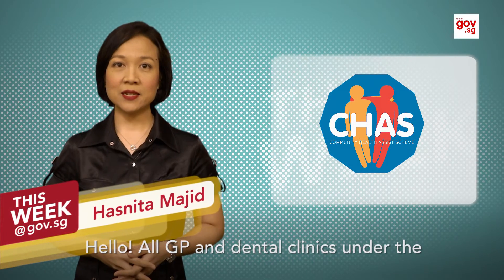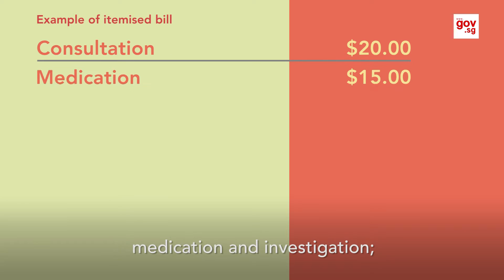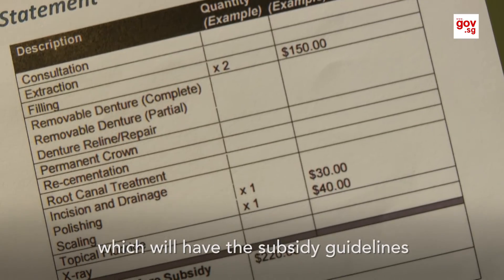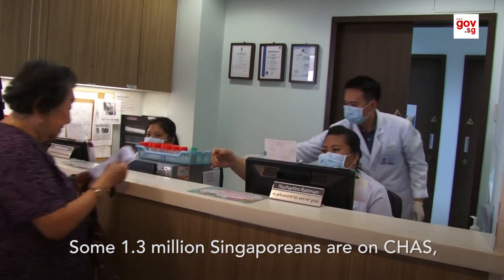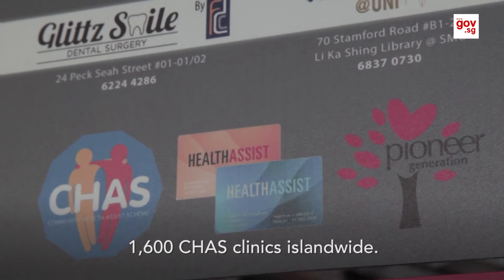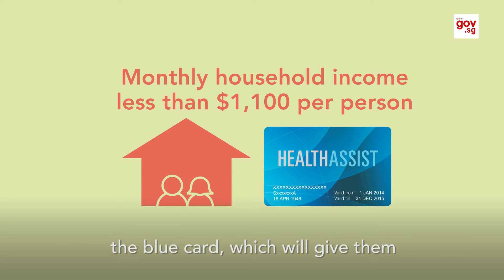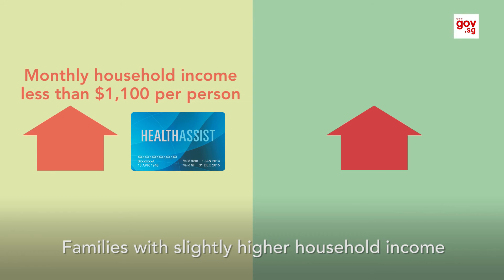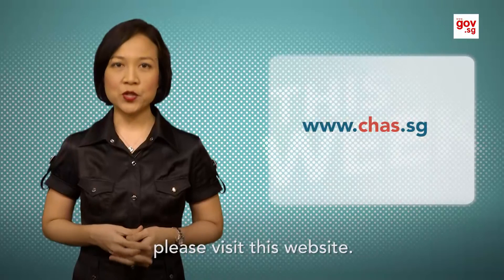Greater transparency for CHAS subsidies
Unsure about how Government subsidies under the Community Health Assist Scheme are helping to lighten your medical bills? Itemised bills from CHAS clinics will show you at one glance.